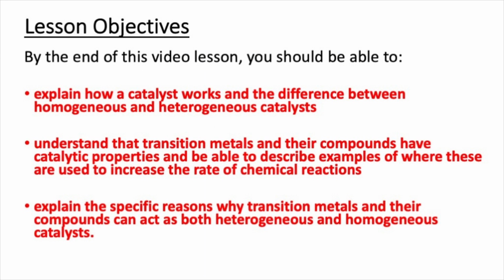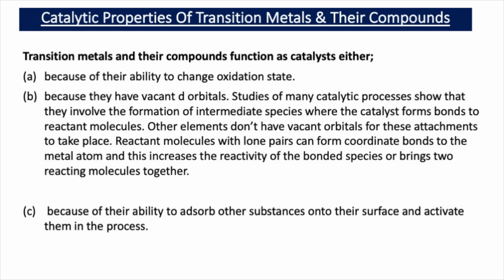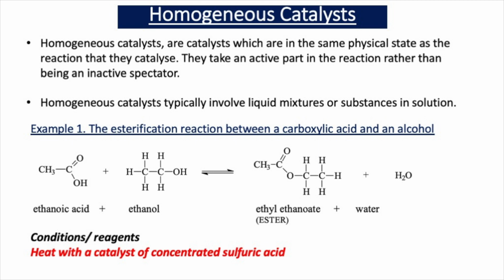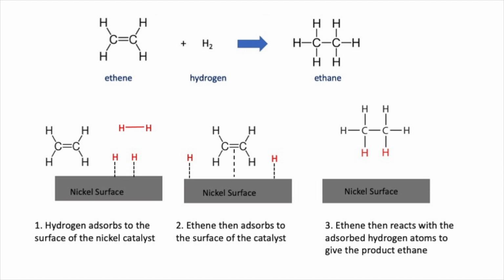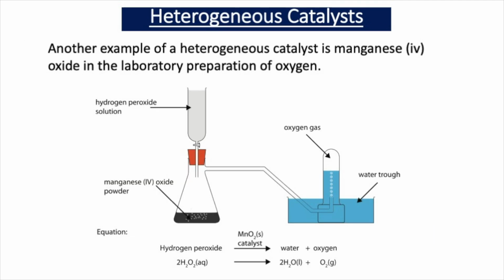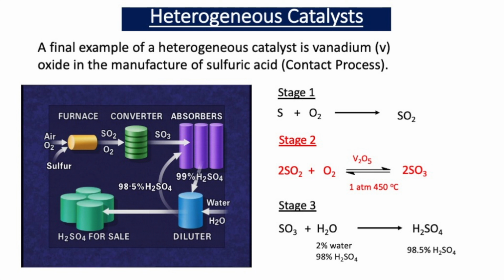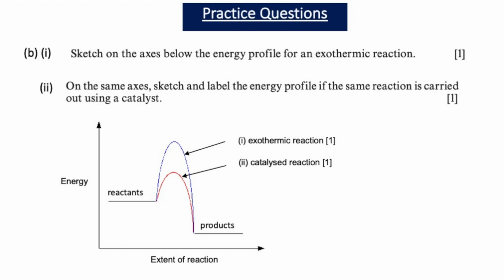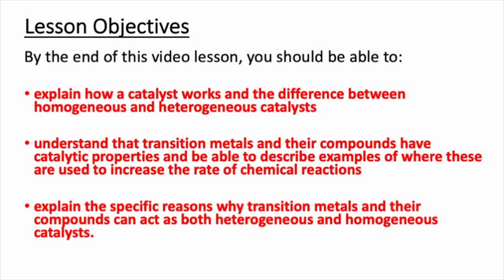Catalytic Properties Of Transition Metals & Their Compounds (A2 chemistry)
This video aimed at A-level students, explains how a catalyst works and the difference between homogeneous and heterogeneous catalysts. It also explains that transition metals and their compounds have catalytic properties and describes examples of where these are used to increase the rate of chemical reactions. Finally the specific reasons why transition metals and their compounds can act as both heterogeneous and homogeneous catalysts is explained in detail.